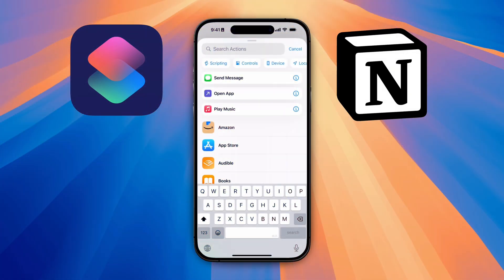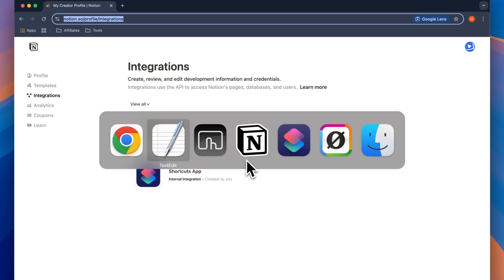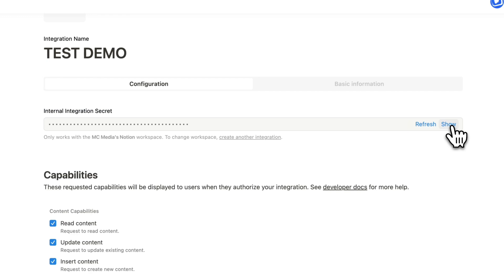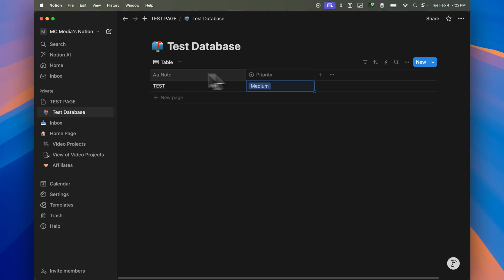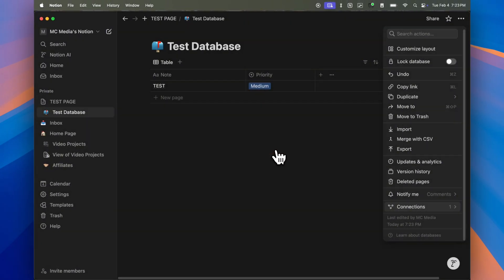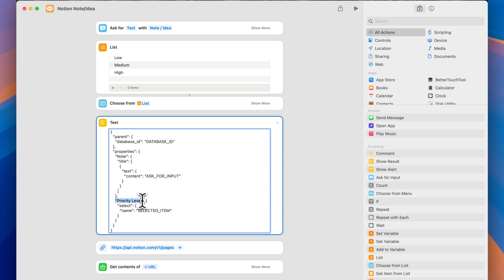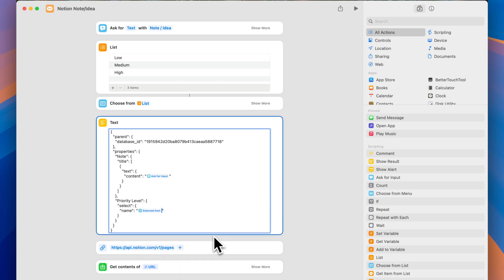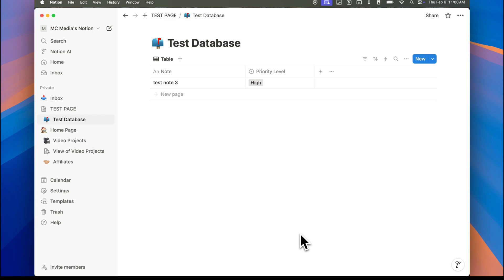iPhone Shortcuts and Notion: How I Capture ALL My Ideas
Note down your ideas faster with this iPhone / iPad shortcut. This shortcut will allow you to capture any note from any screen on your device and automatically send it to Notion without having to open the Notion app.

- How to input notes or ideas quickly into Notion
- How to enable Notion API Integrations
- How to create an Apple Shortcut that points to the Notion Integration

*Timestamps:*
00:00 - Intro
00:30 - Shortcut Demo
01:25 - Enable Notion Integrations
06:29 - Configure Apple Shortcut